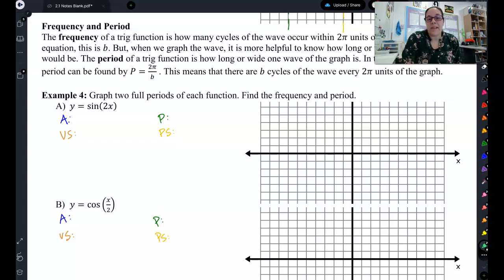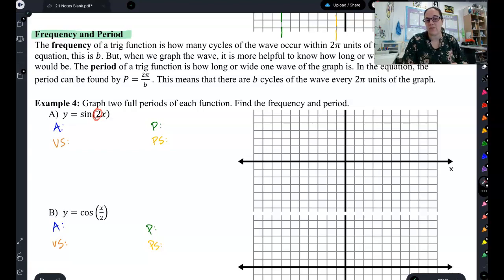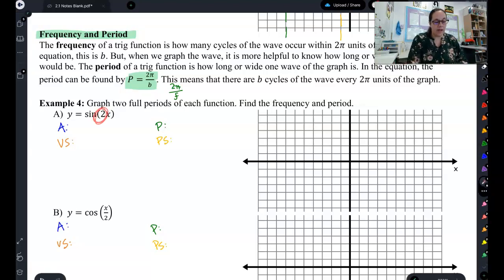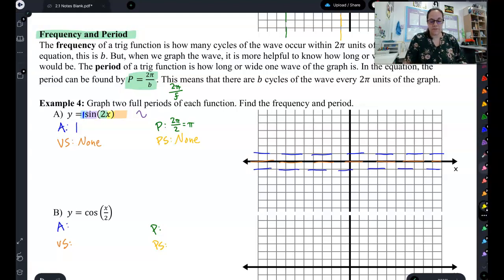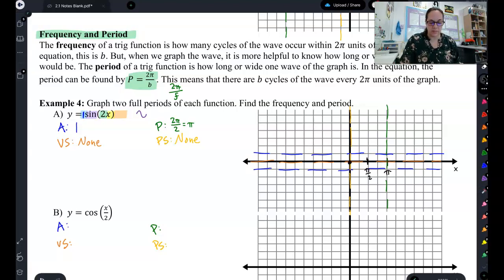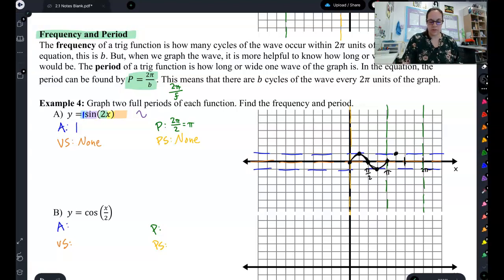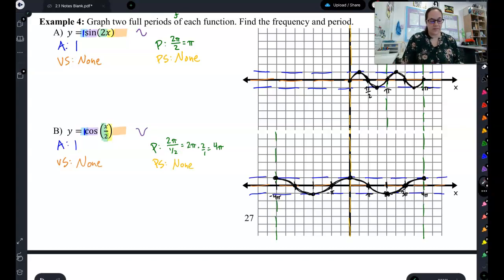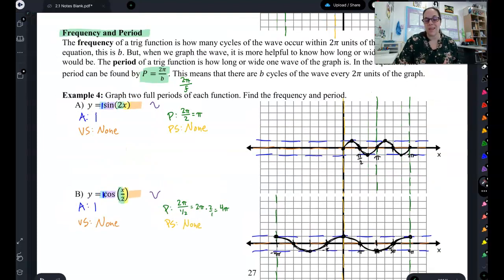CE1060 2.1 Lesson Pt 5